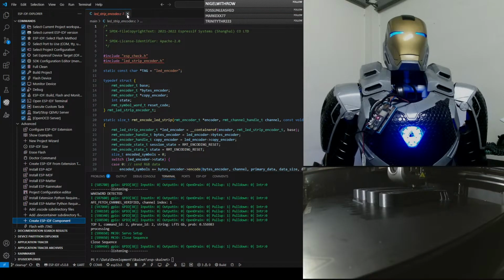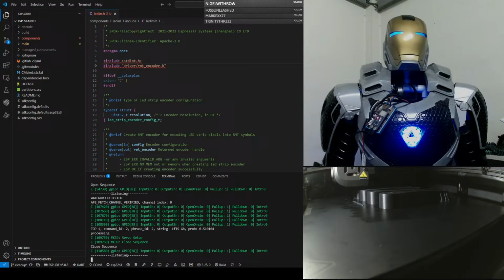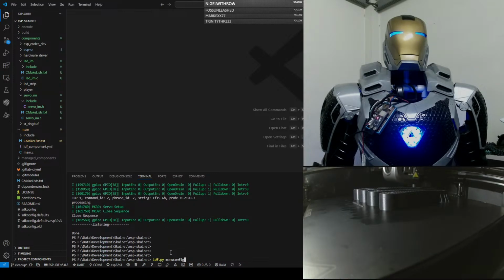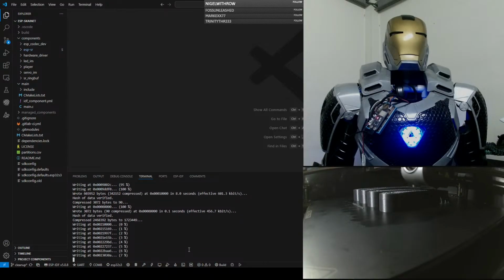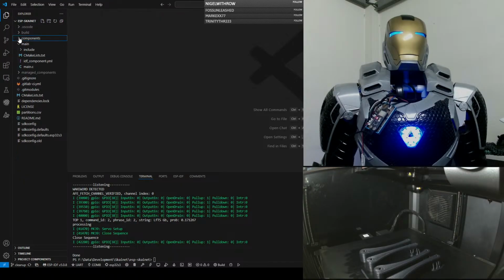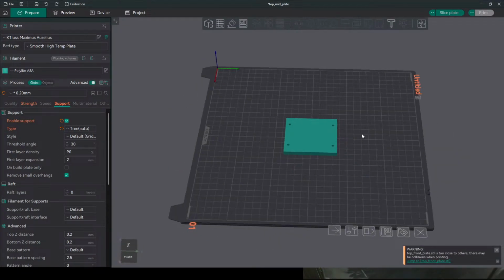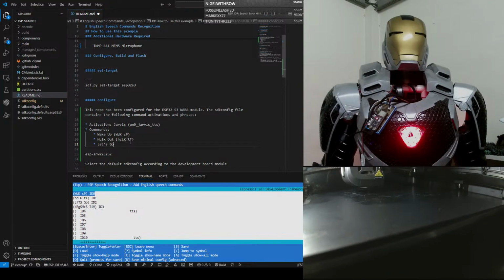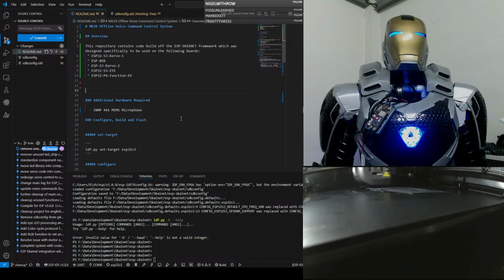YouTube Live: Finalizing the Repo for the Offline Iron Man Voice system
Cleaning up the repository and adding the most exciting part: documentation